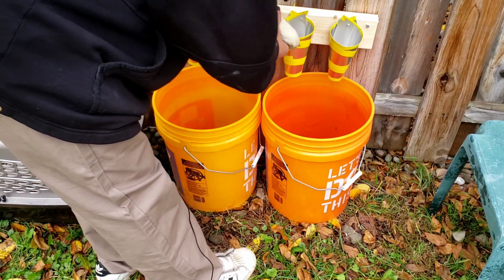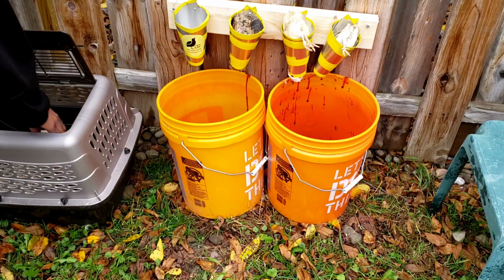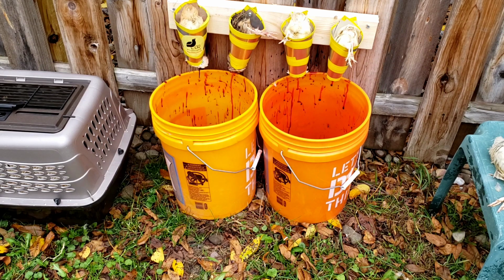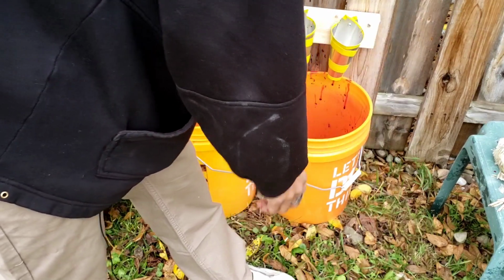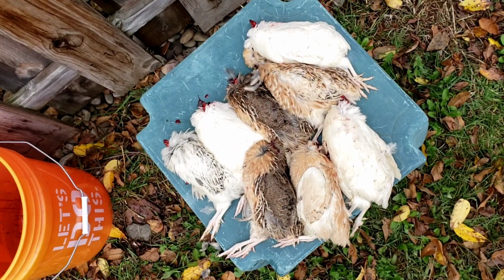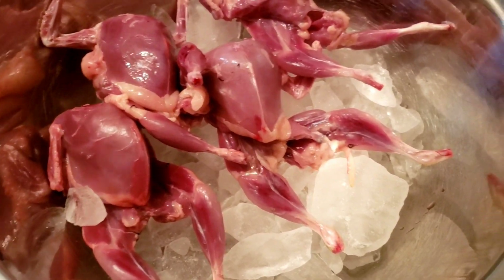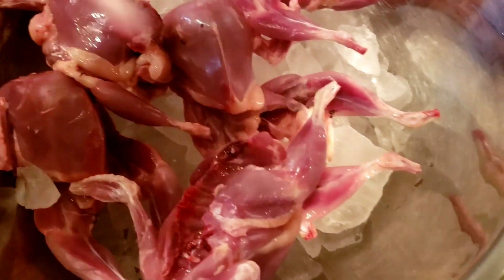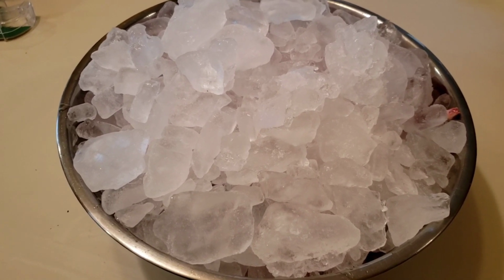How to Humanely Dispatch Quail Using Kill Cones: Culling Quail Using Killing Cones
In a previous video, we went over how to make a killing cone for your quail - kill cones will make the process easier if you have multiple cones and multiple quail to process at one time.
These killing cones for quail are made from aluminum flashing (8" x 10') and are pretty sturdy. I don't expect them to last forever, but they'll get the job done for now. I think I may make some out of a sturdier metal soon.

Secure Checkout link for the OFFICIAL NY Coturnix Tee

With all of the methods of dispatching quail that are frequently discussed, I had yet to come upon using a kill cone like some do with chickens. I saw the prices of some of these kill cones online, and they're kind of expensive due to being so niche.

How to make a killing cone for quail? At home - using a few materials - in this tutorial I use:

8 x 10 aluminum flash metal
electrical tape
tin snips
a sharpie
wood to mount cone(s)
screws (no longer than wood is thick)
a stencil - mine is 11 x 5.25

You'll be able to make your own killing cone for quail in no time!

One of my next videos will include processing and cleaning quail using these cones. The butchering method used to dispatch the quail will still be quick and humane.

If you have any questions, please feel to leave those in the comments - I'd like to see your quail kill cones if you do make any!

I'll be making a video where I put these to use soon!

how to make a killing cone for quail
small killing cones